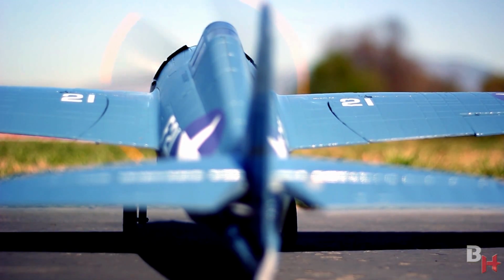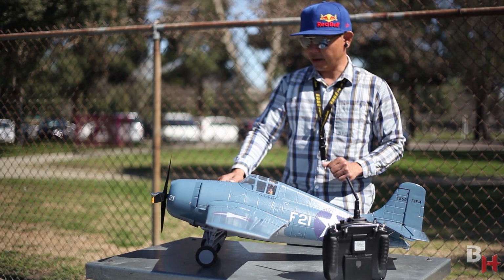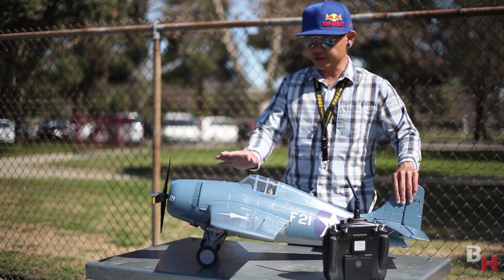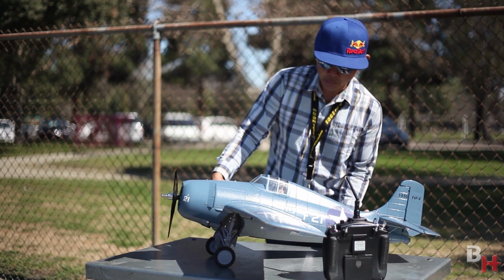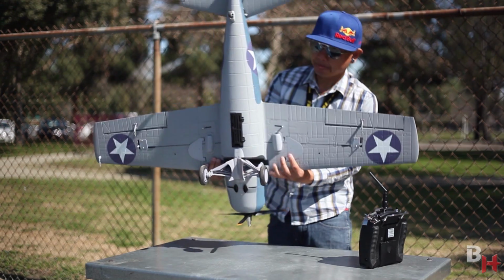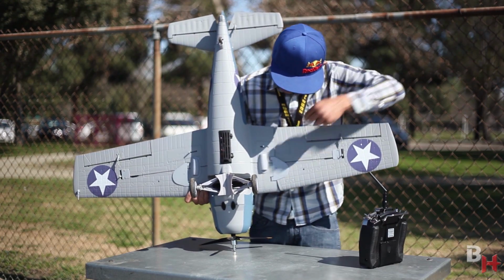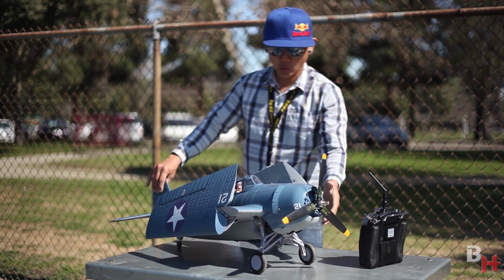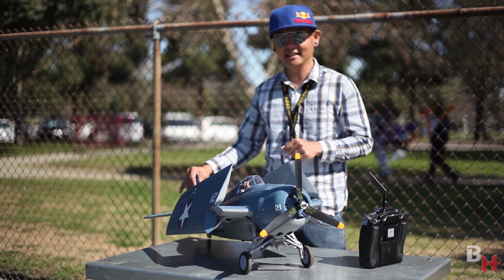F4F Wildcat BlitzRCWorks | Flight Review | Warbird & Military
Thank you for joining me for this classic warbird flight review!  The F4F Wildcat in RC scale!